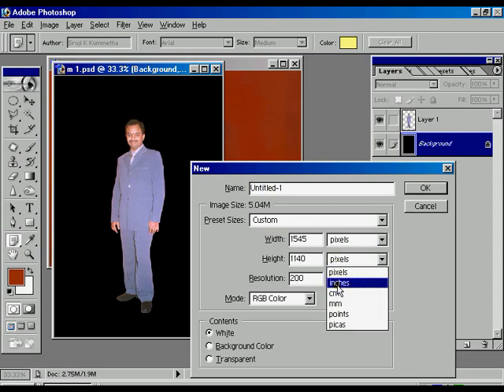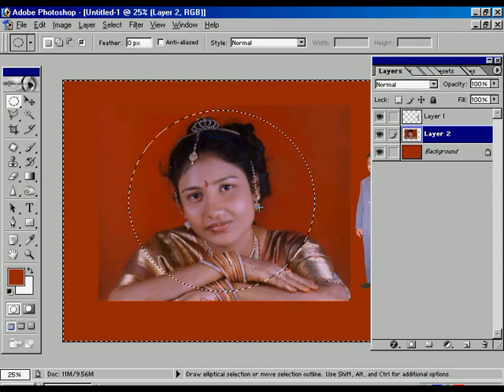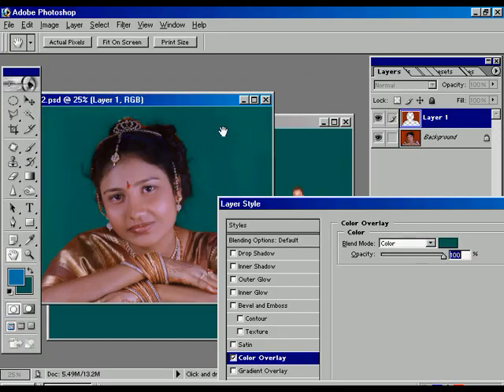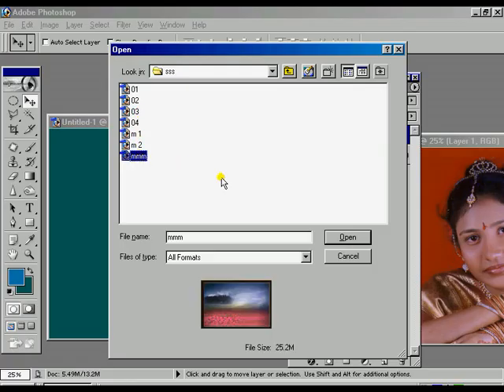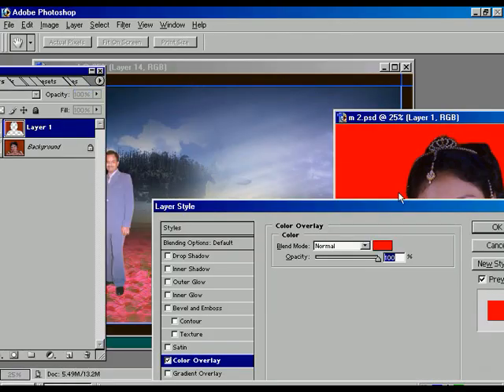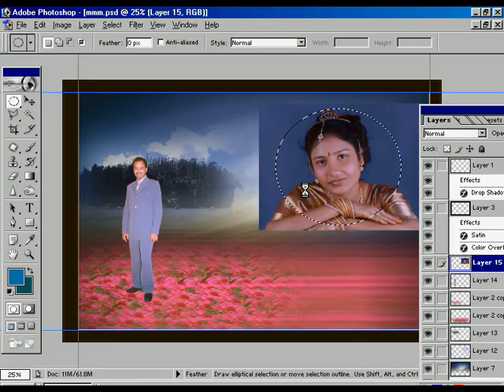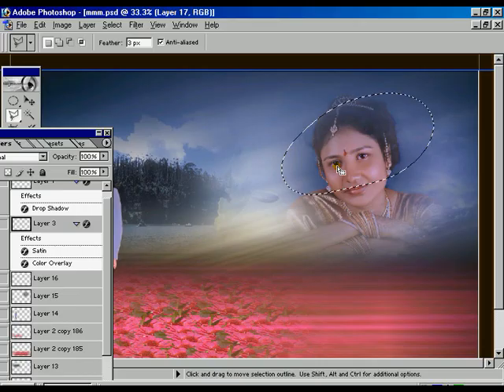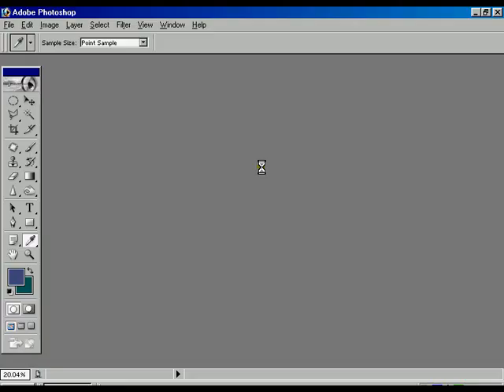Photoshop Classes Image editing3